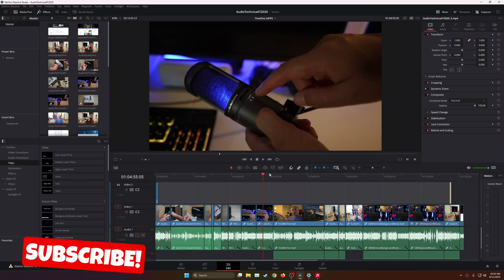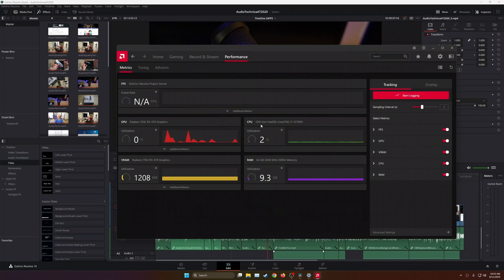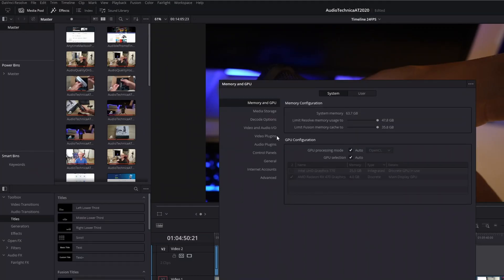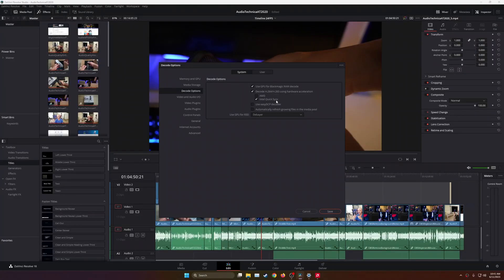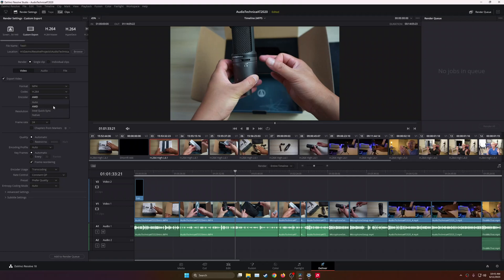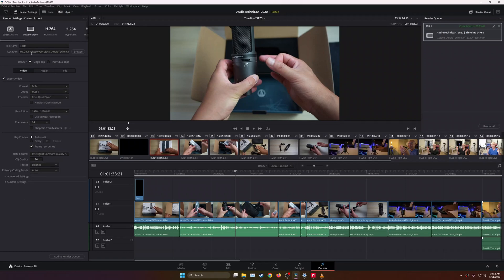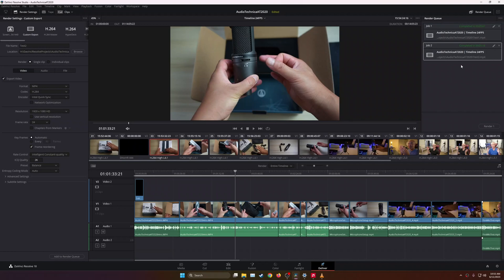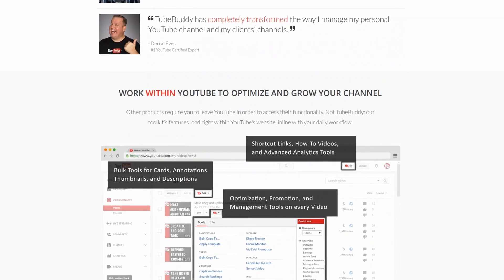Davinci Resolve GPU Acceleration! 🔥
Here's how to show use GPU Acceleration in Davinci Resolve!

***Get Social***